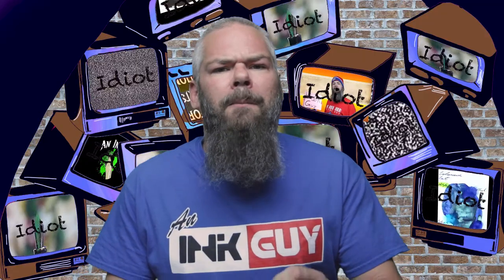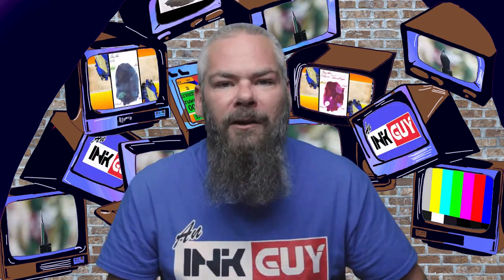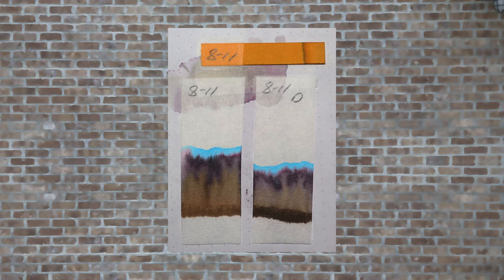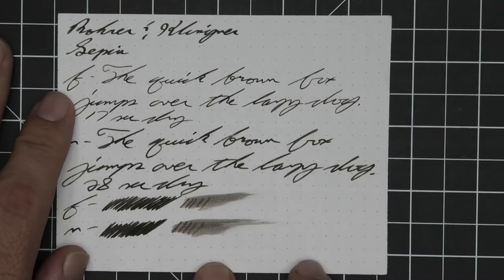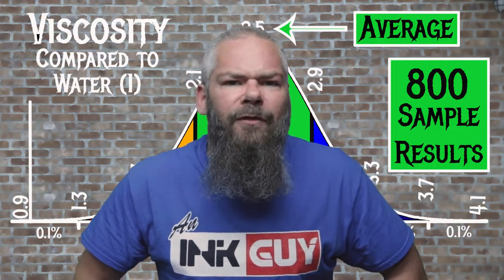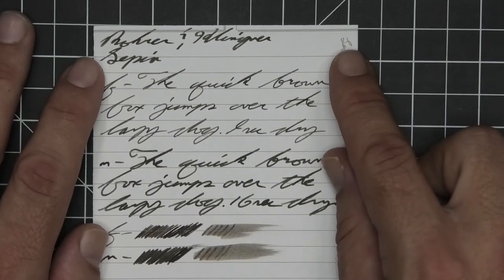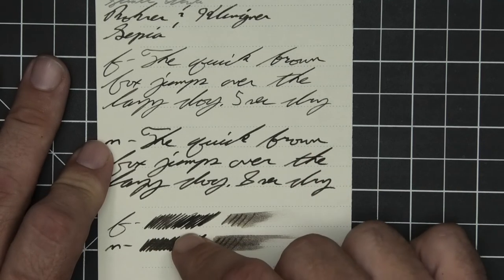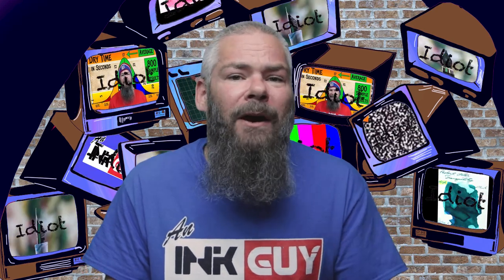Rohrer and Klingner Sepia Fountain Pen Ink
Rohrer and Klingner   Sepia is a brown fountain pen ink.

00:00 Intro
00:24 Clairfontaine 90gsm
01:03 Range of Experience
01:23 Tomoe River 52gsm
01:57 Chromatography
02:48 Rhodia 80gms
03:24 Resistance tests
04:16 Paper 1:
05:28 Viscosity (or flow)
05:49 Paper 2
06:26 Average dry time
06:44 Paper 3
07:19 Complement ink
07:41 My thoughts on ink
08:05 Flow and nib choice for this ink
08:24 Outro